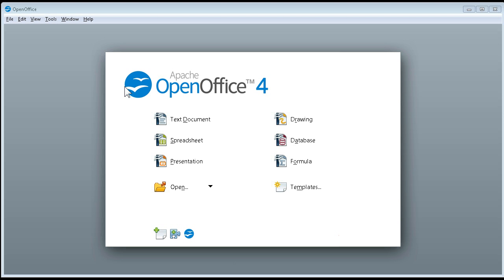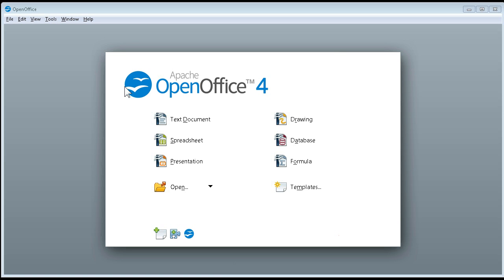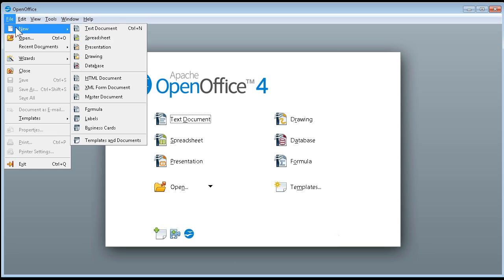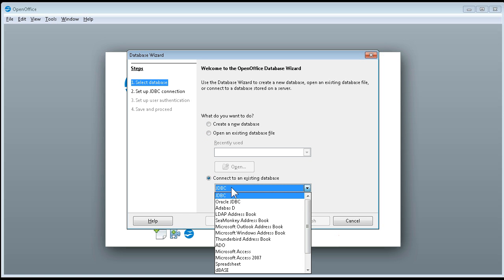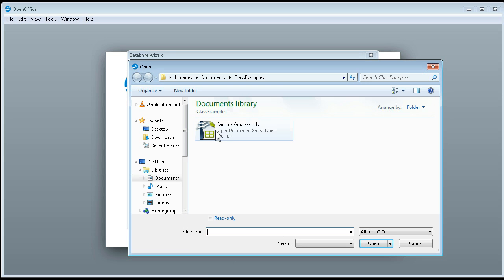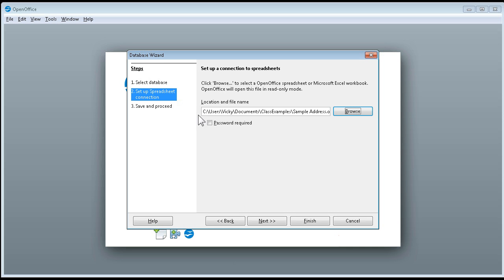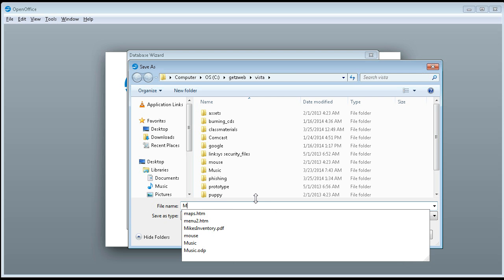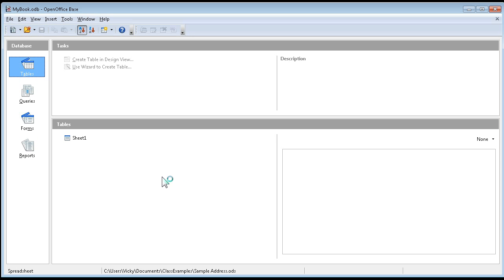OpenOffice Mail Merge Part 2 of 7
OpenOffice Mail Merge Labels Part 2 of 7
Registering a Database